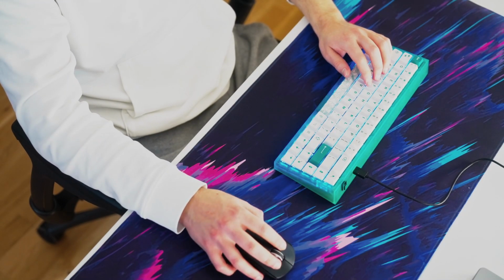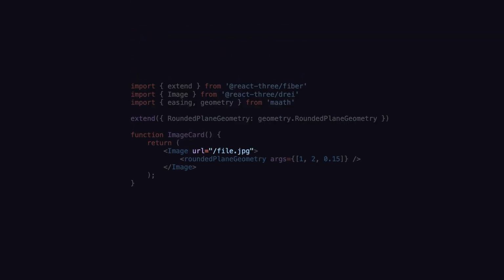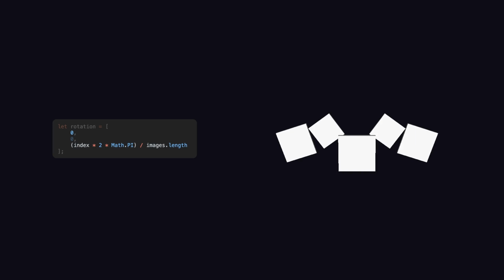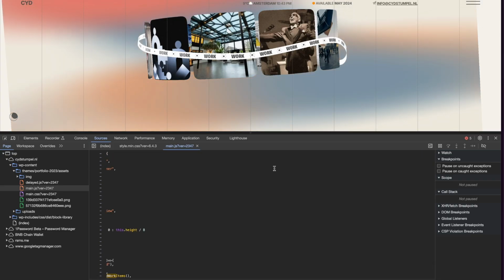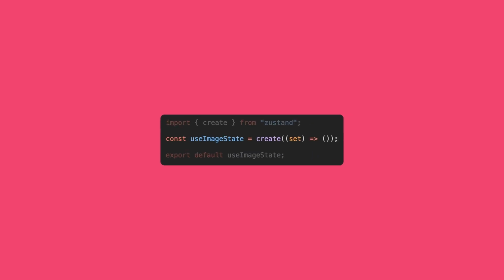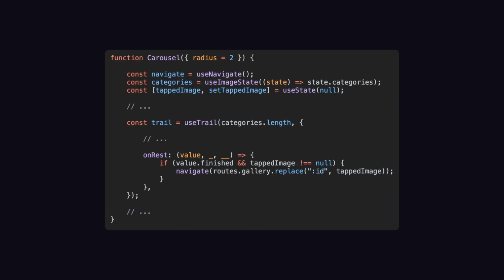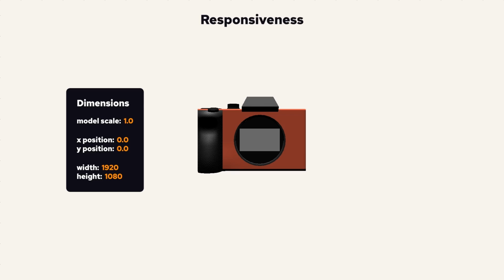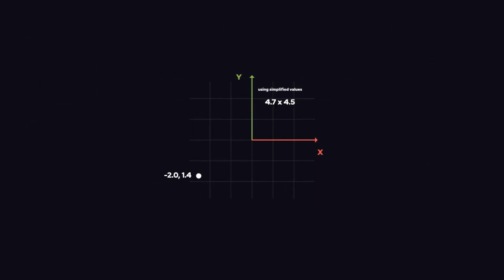My 3D Portfolio with Blender and Three.js | Portfolio Journey 8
I'll take you behind the scenes of building my 3D portfolio website protoype. From initial inspiration to final execution, get ready for a wild full of wins, frustrations, and everything in between. You'll see me tackle curved image galleries, responsive 3D models, and more! Whether you're a designer, developer, or just super into cool websites, this is a must-watch. Let's get into the nitty-gritty of bringing a bold creative vision to life using React, Three.js, and a ton of problem-solving. Strap in! 🚀